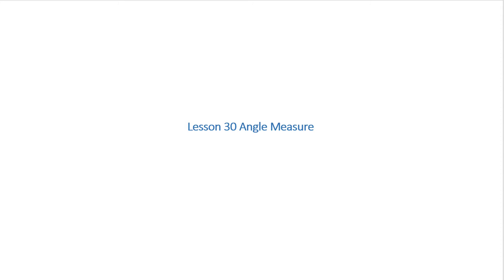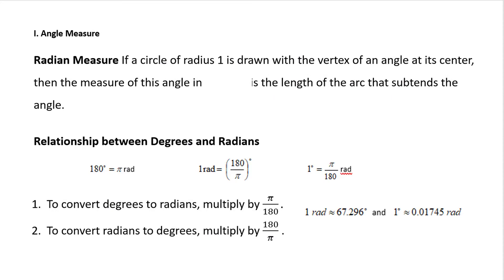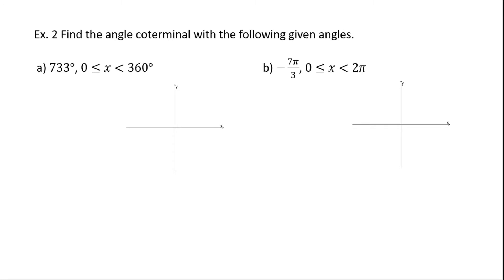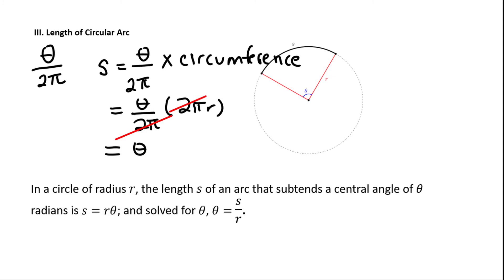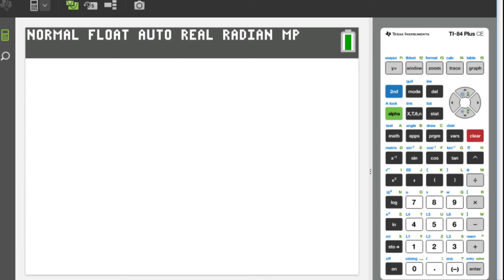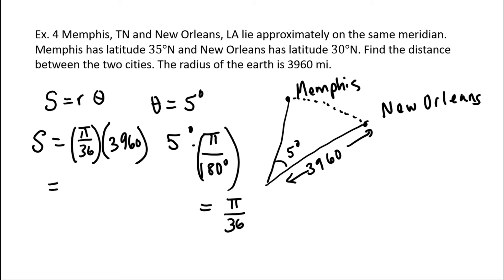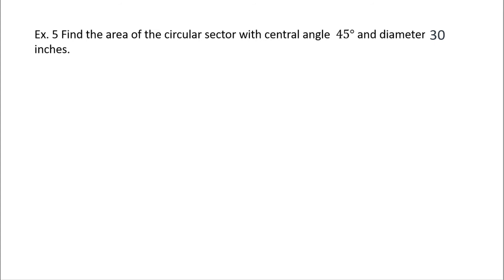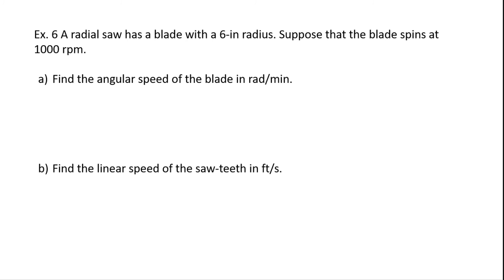Precal Lesson 30 Angle Measure, V2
Timeline TOC
Introduction - 0:00
Learning Objectives - 0:24
Before We Begin - 0:56
I. Angle Measure - 1:36
Ex. 1- 2:39
II. Angles in Standard Position - 3:49
Ex. 2 - 4:07
III. Length of a Circular Arc - 6:25
Ex. 3 - 7:36
Ex. 4 - 9:59
IV. Area of Circular Sector -
Ex. 5 - 13:24
V. Circular Motion - 14:31
Ex. 6 - 15:38
Relationship Between Linear Speed and Angular Motion - 18:49